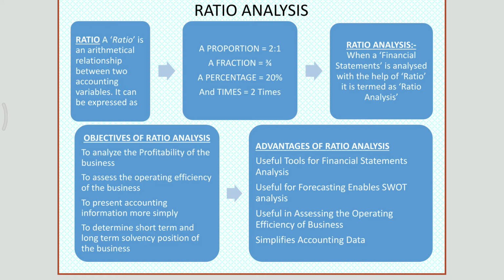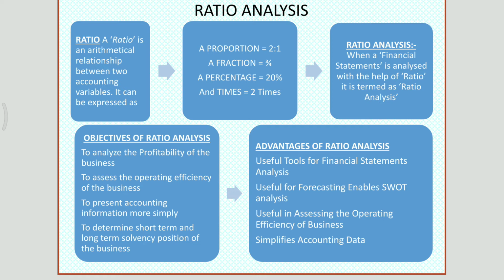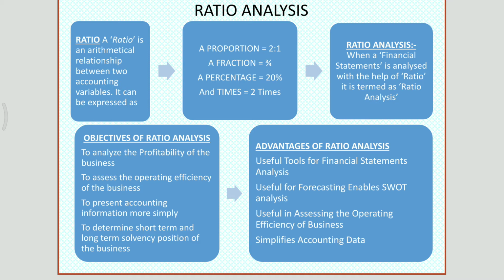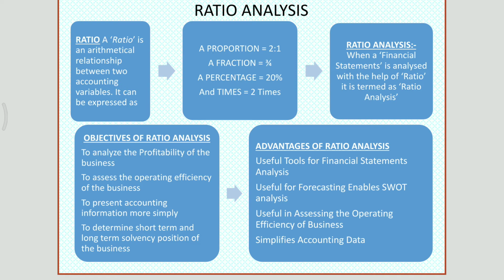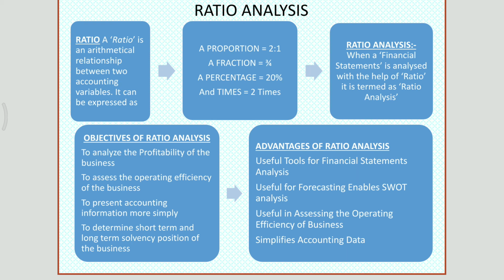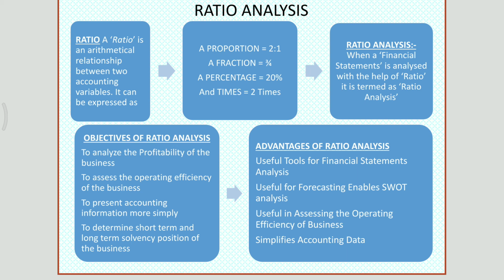RATIO ANALYSIS_1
INTRODUCTION OF CHAPTER